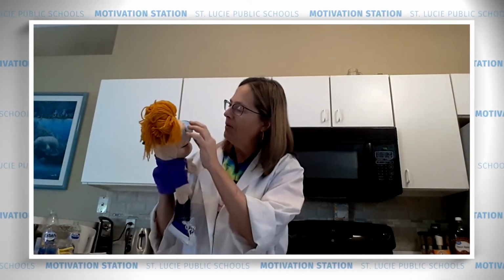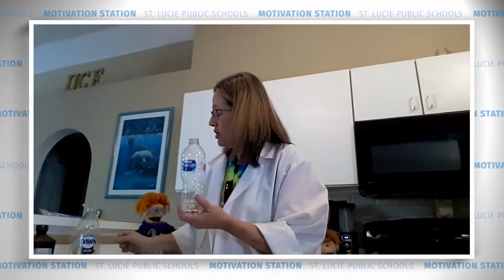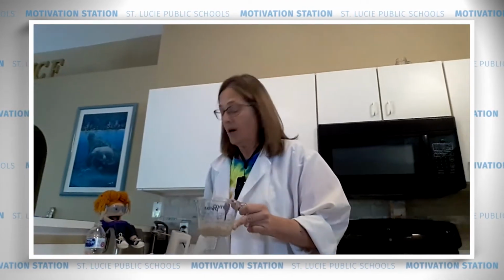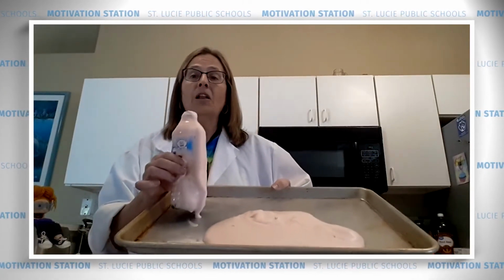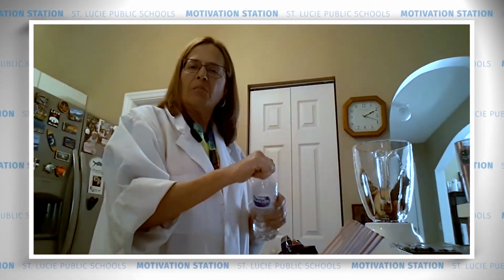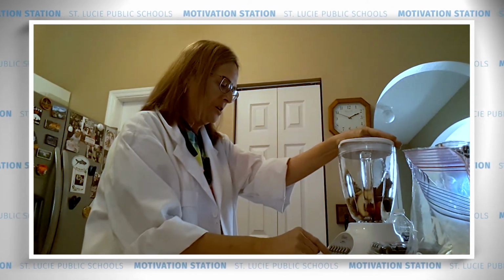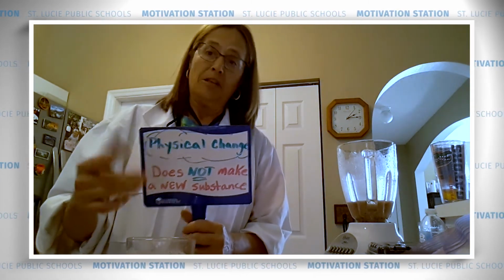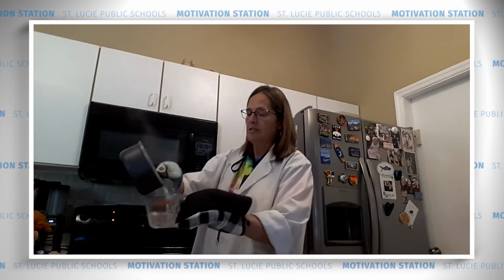Motivation Station, Science, 3-5 Grade, Lesson 3